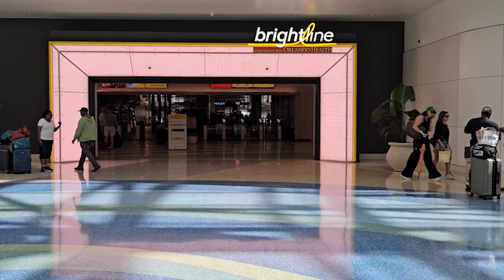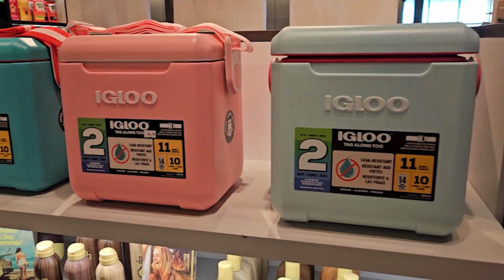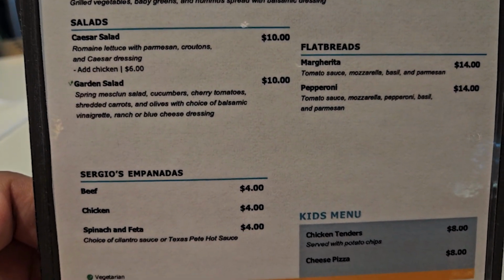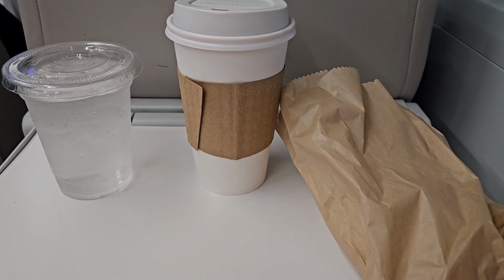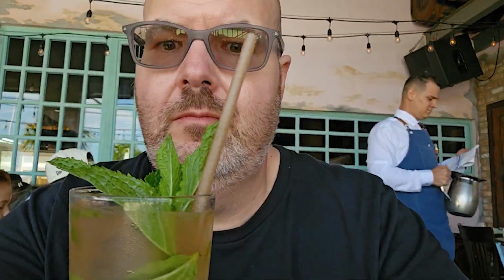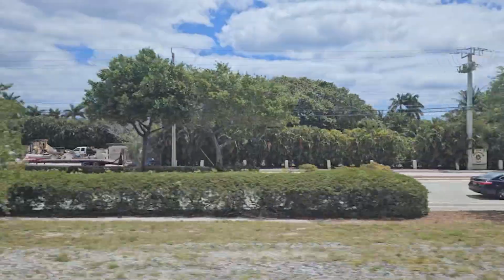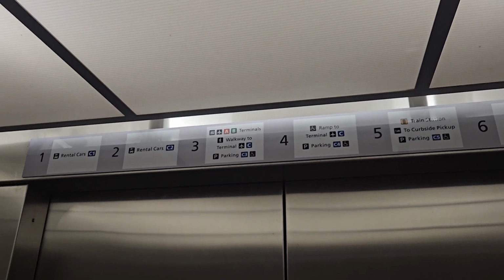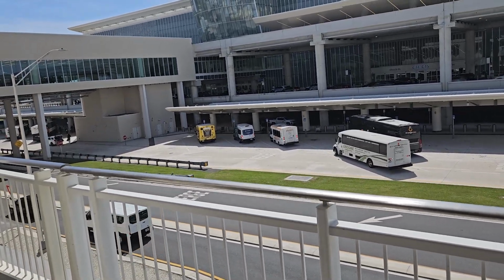JEFF! - MY BRIGHTLINE EXPERIENCE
I was so excited when Florida opened the Brightline train that connects the Orlando International Airport to Miami and had always wanted to travel with it. Well, I got a ticket to see Madonna in her Celebration Tour in Miami, so let's take a train ride! In this video we'll travel form Orlando to Miami, explore Bayside peer, see a concert and travel back the next day. This is my experience traveling with Brightline and I'm excited to take you along.